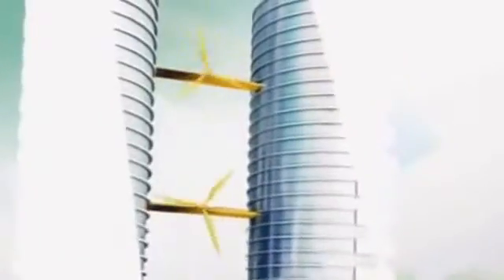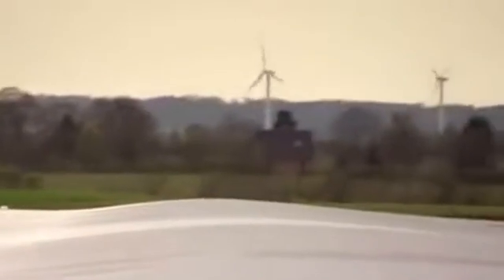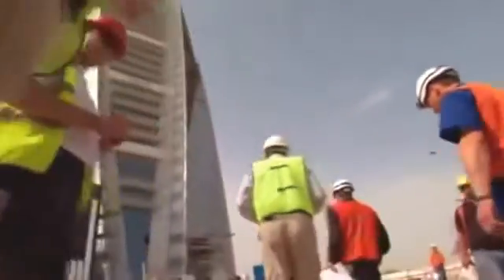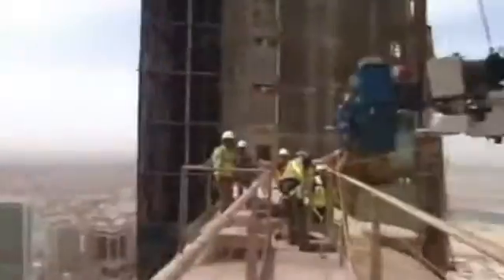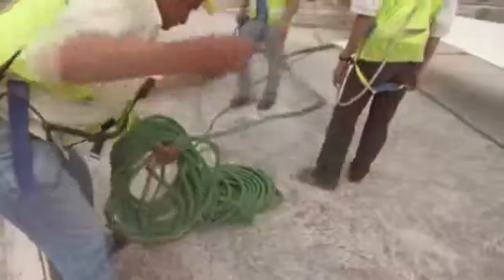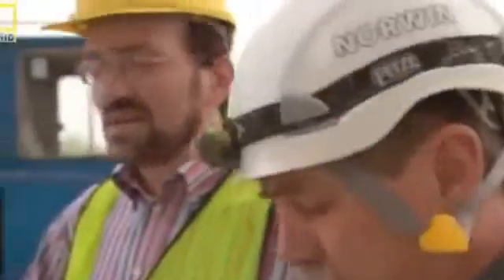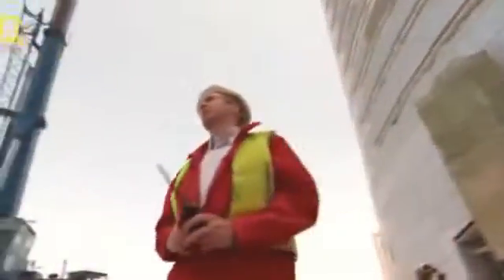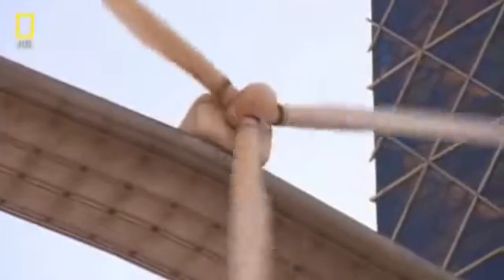Full Documentary National Geographic Megastructures World Trade Centre Bahrain Megafactories Full HD